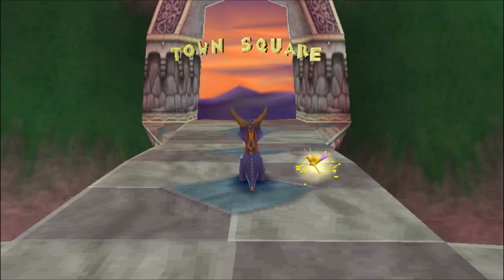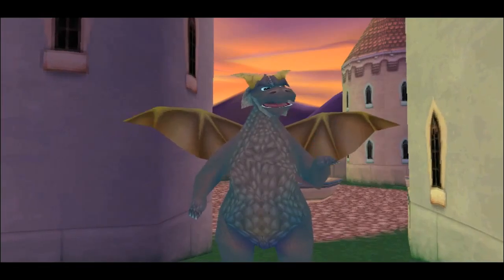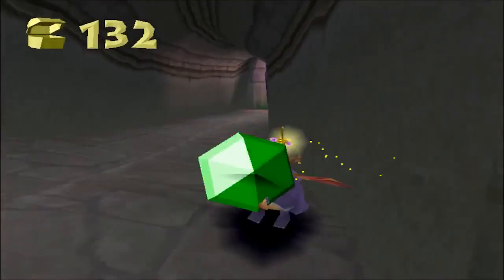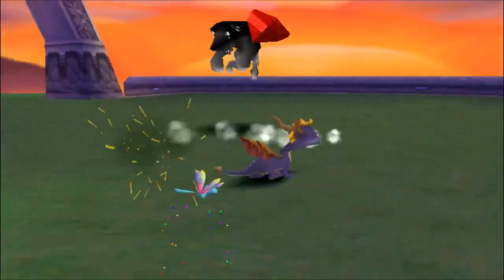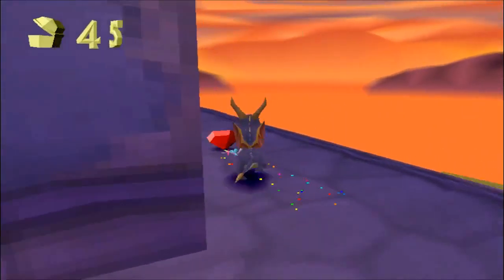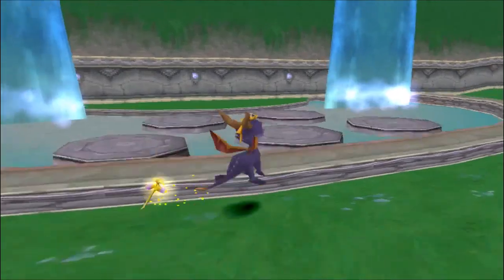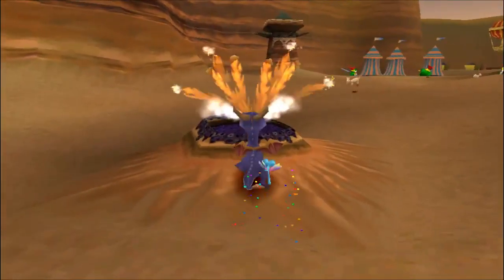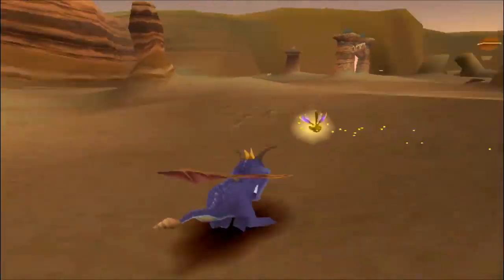Let's Play: Spyro the Dragon - Part 3